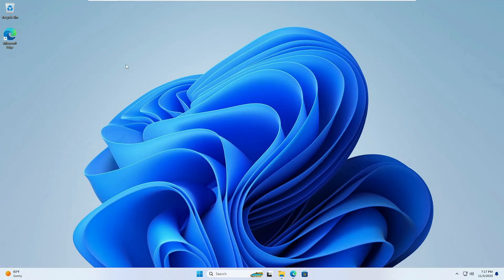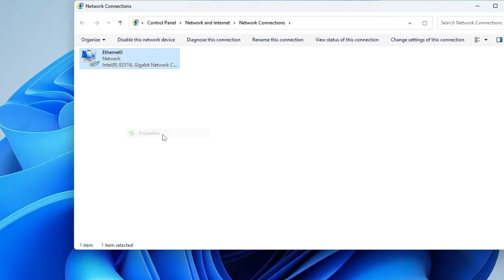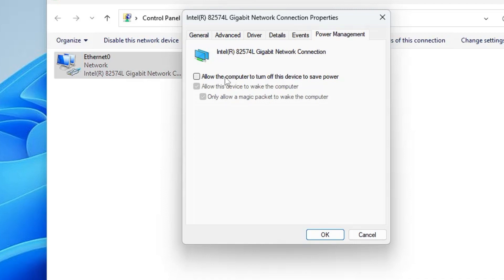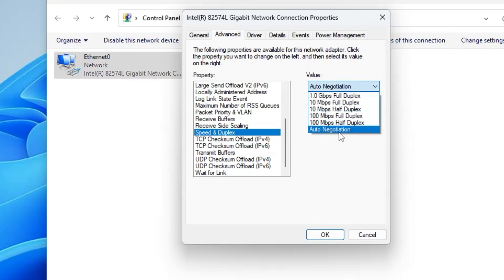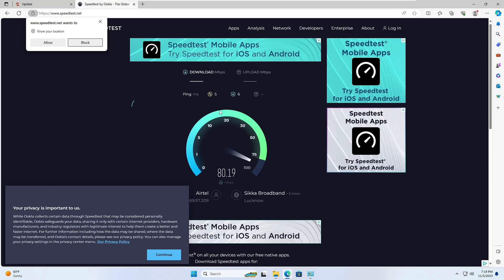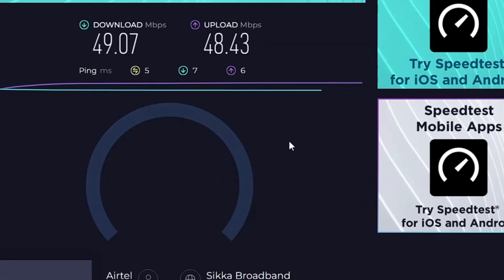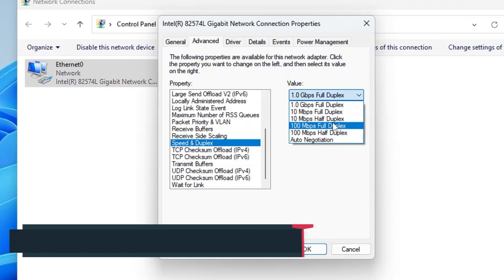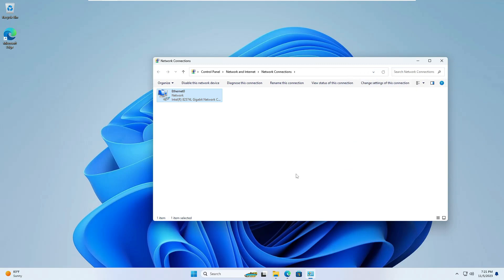Speedup INTERNET in Windows 10/11 with ONE Simple Setting 🔥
You can improve and increase Ethernet Internet speed in Windows 10 and 11 by changing the speed duplex.

☑ Watched the video!
☐ Liked?